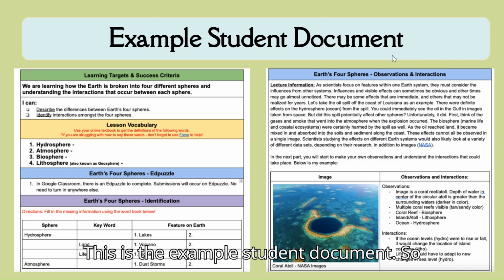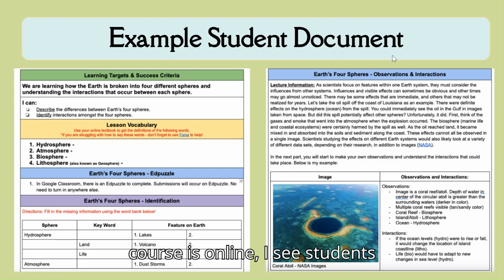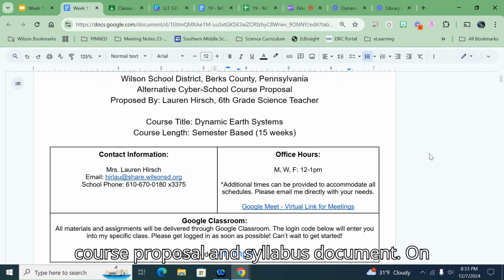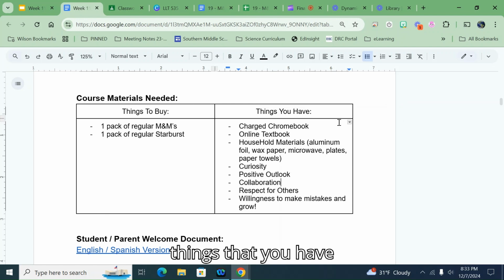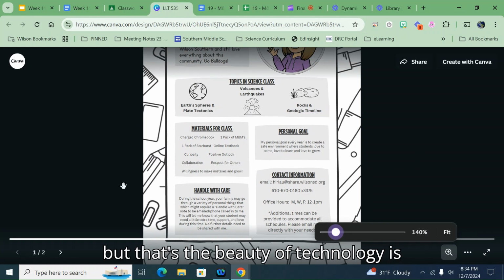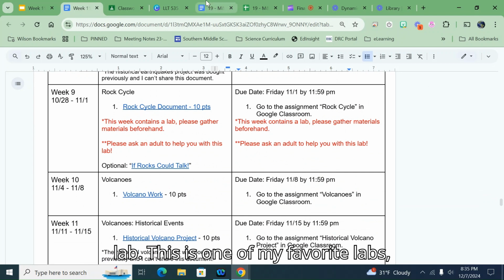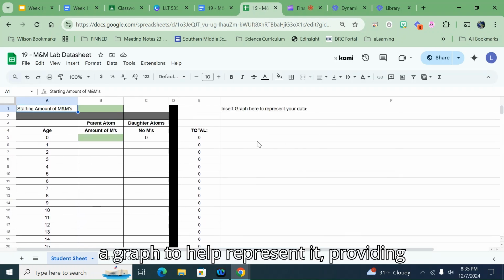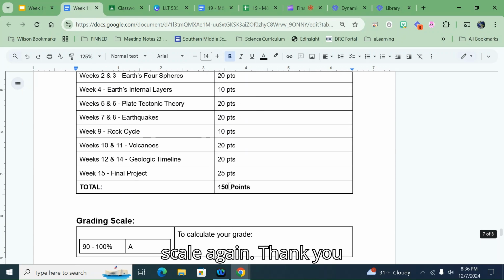Final Project Made with Clipchamp